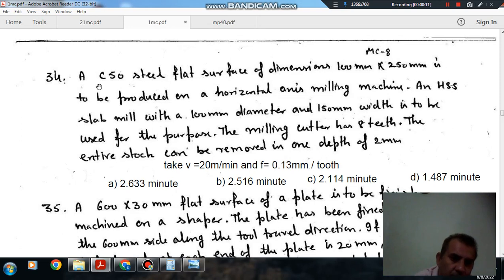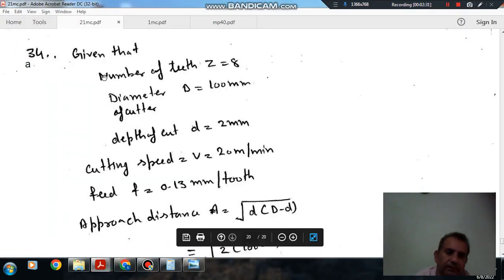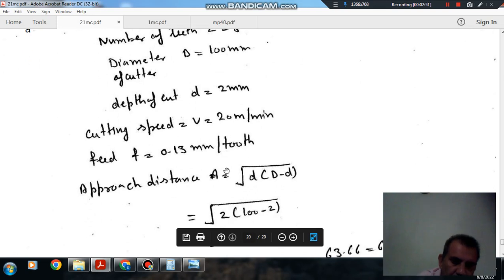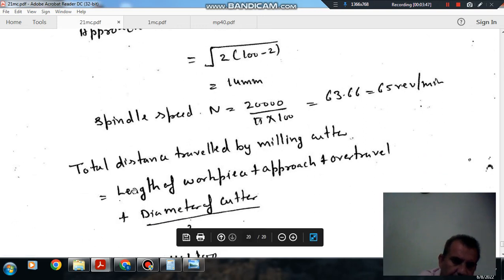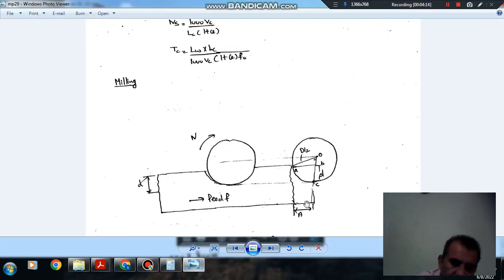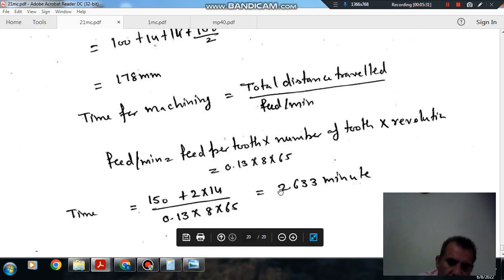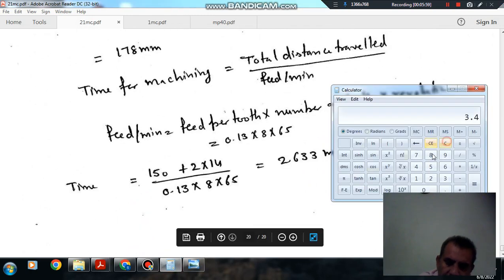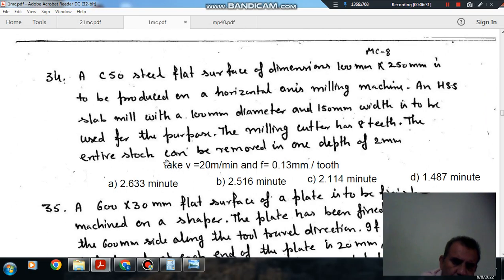Metal Cutting (Q34 ) (Gate Production (Manufacturing science) Practice Questions)